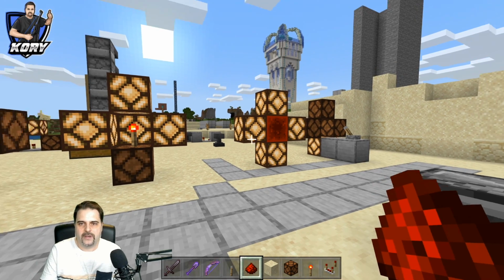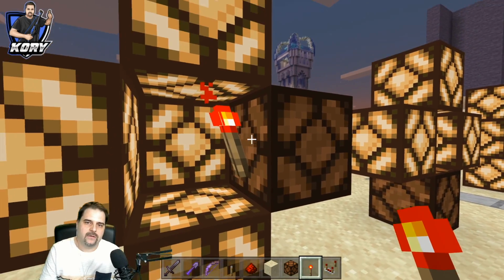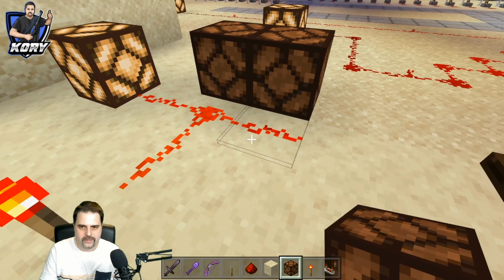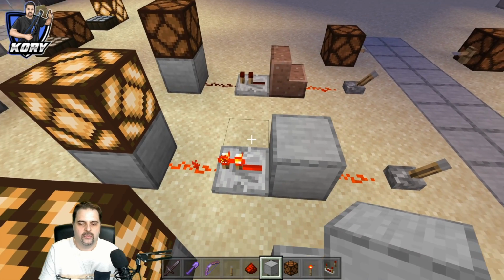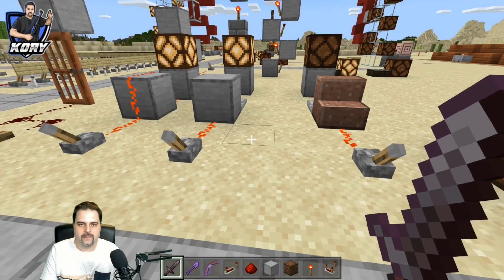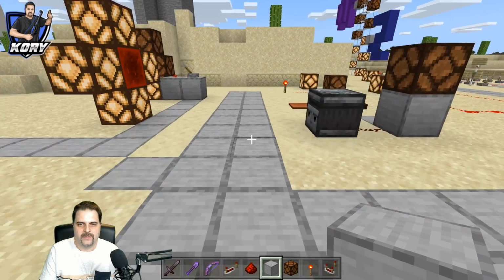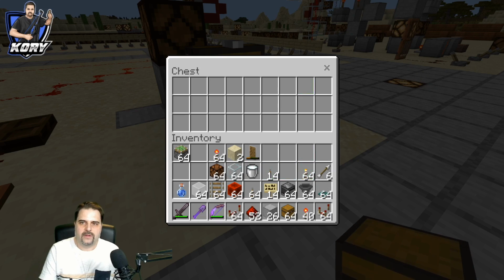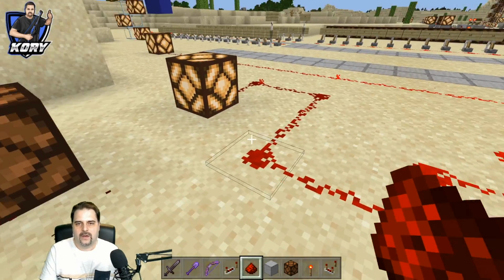How to Use Redstone in Minecraft? - Basics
Learn the basics of using Redstone in Minecraft Bedrock Edition!

Redstone is complicated but amazing feature of Minecraft. I used to be struggling with it when I started to play. Especially as It works different in Bedrock edition than in Java edition.
So that is why I decide to create this little series to help fellow players.

Our Robogram: Enter the Cyberspace Book on Amazon

Timecodes
00:00 Intro
00:30 Redstone Block
01:00 Redstone Torch
01:37 Redstone Dust
03.06 Powering Blocks
05:28 Levers & Buttons
05:57 Tripwire
06:17 Pressure Plate
06:34 Observer
07:38 Signal Distance